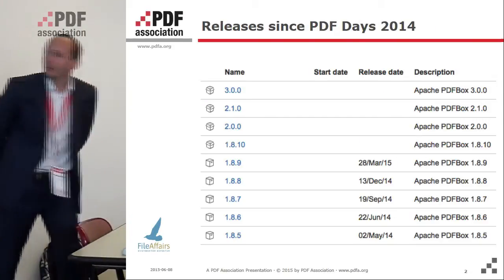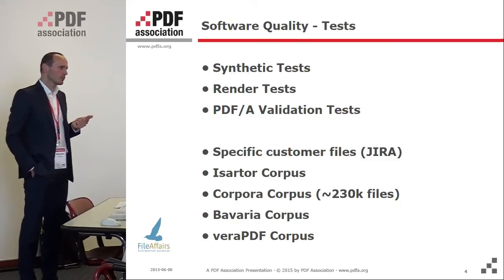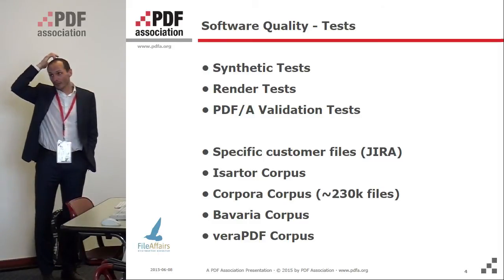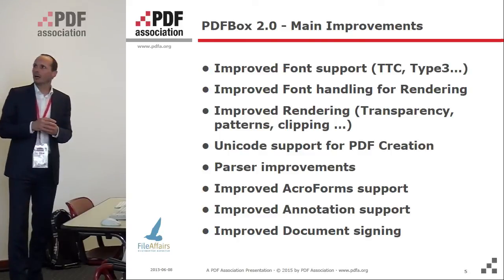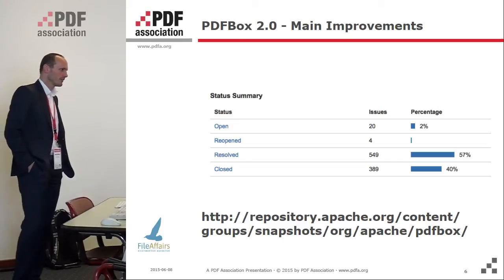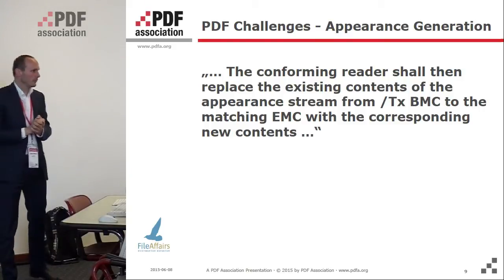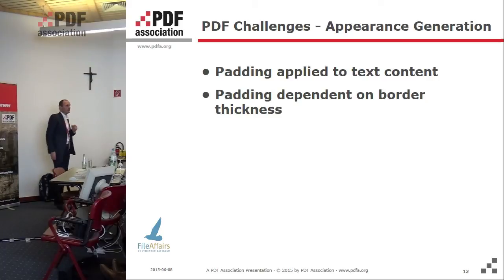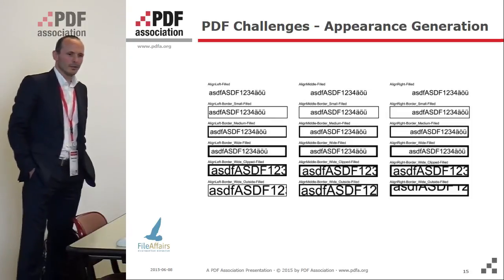The Apache PDFBox project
Open Source Java tool for working with PDF
Maruan Sahyoun, FileAffairs and PDFBox